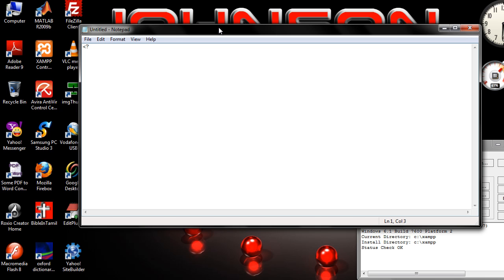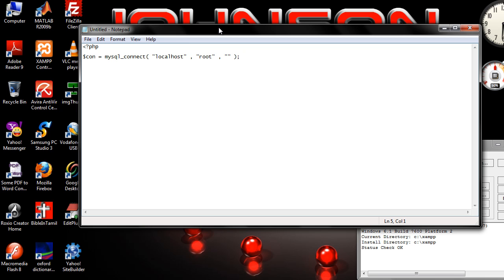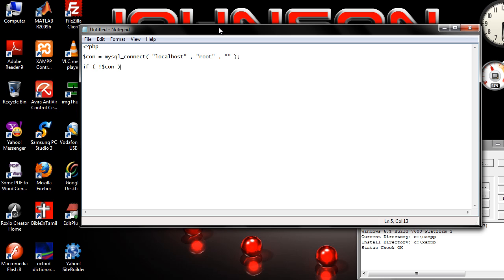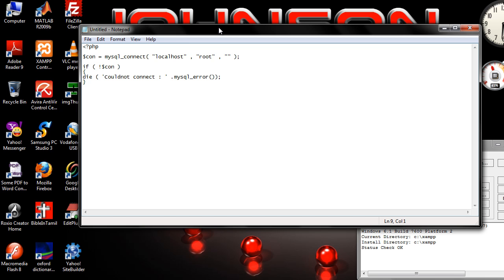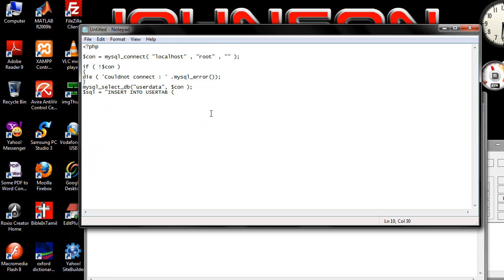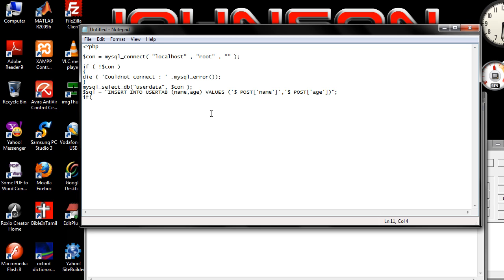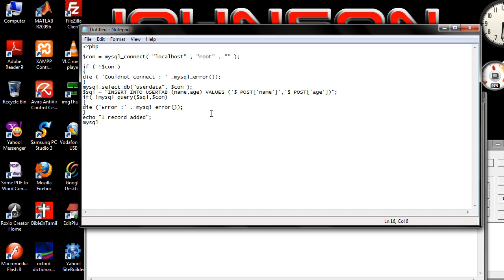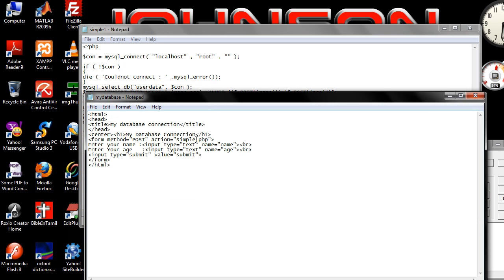Part 2 How to connect MYSQL database with PHP A Video by S Arockia Johnson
How to connect php to mysql database part -1. How to connect php myadmin A video by S. Arockia Johnson, PHP Developer